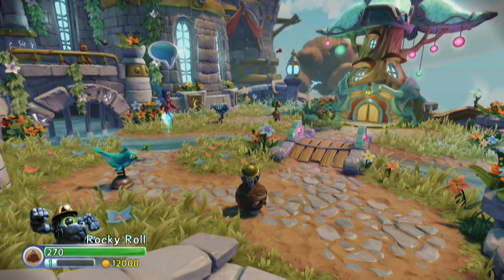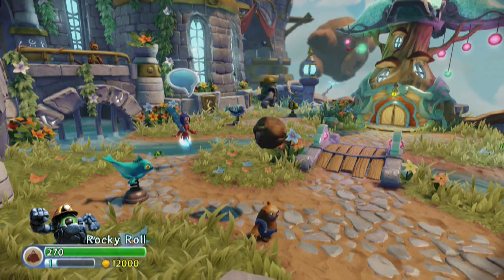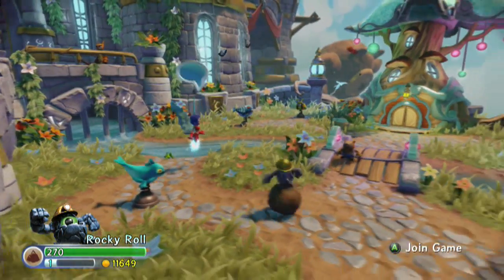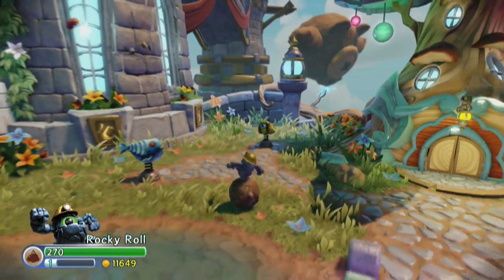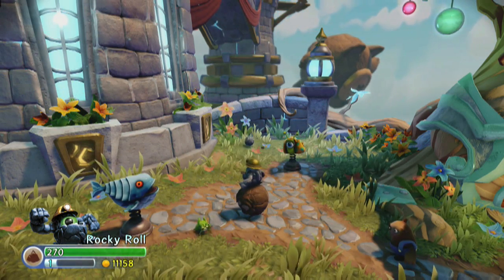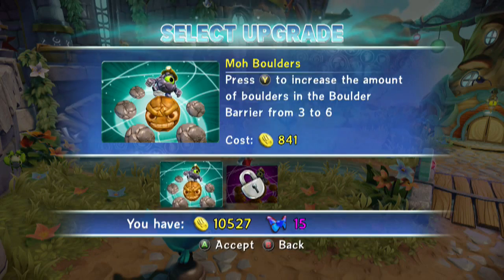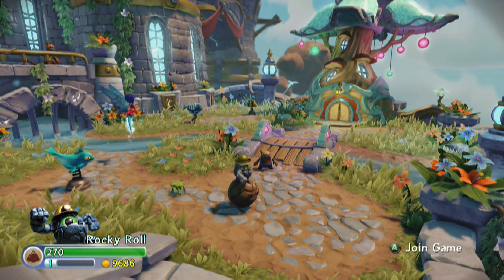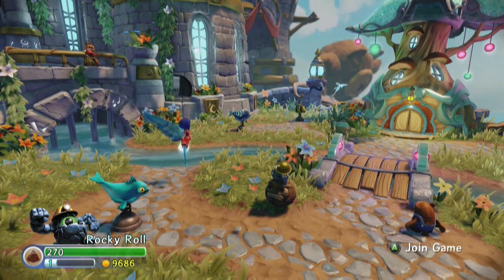Skylanders Trap Team Research: Rocky Roll Base Upgrades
1ofWiisdom Link: Coming Soon! (Have to compile the Upgrade Paths and Damage Numbers)

This video showcases the base upgrades for Wave 4 Earth Element Newlander, Rocky Roll.  He was one of my most anticipated core Skylanders and he has not disappointed!